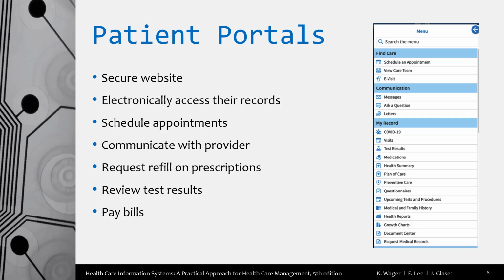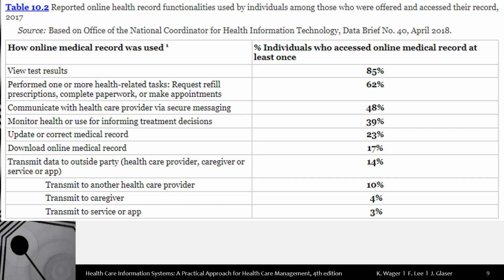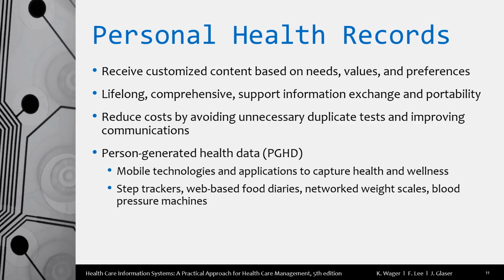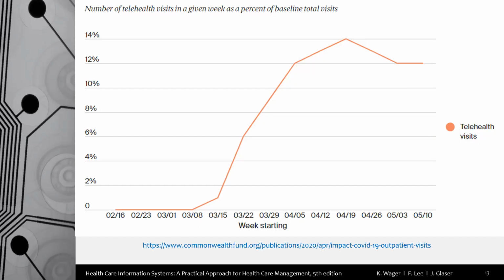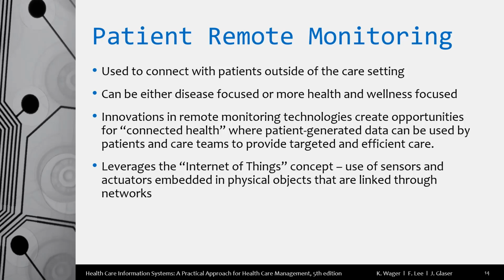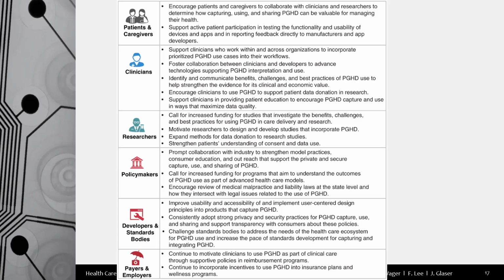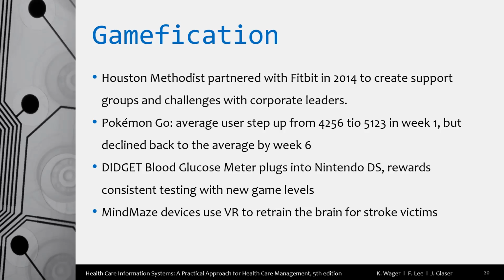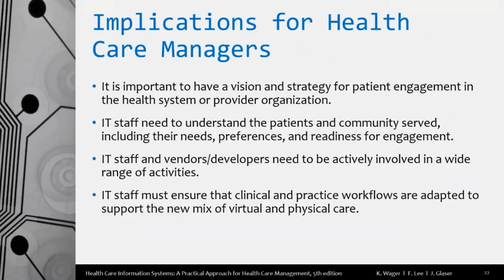HMBA 605 Chapter 10